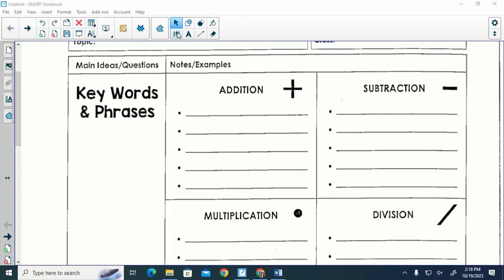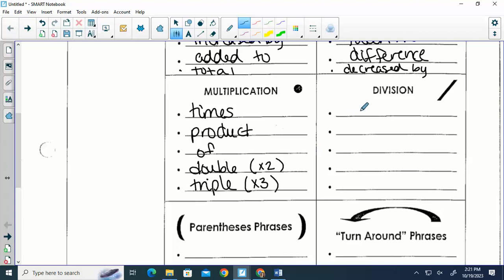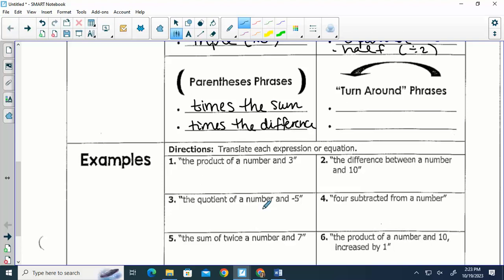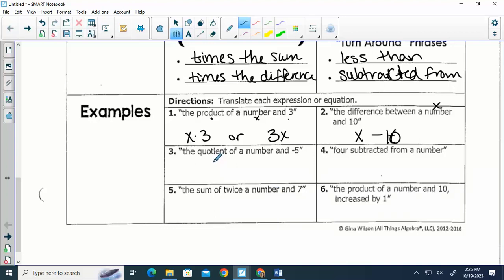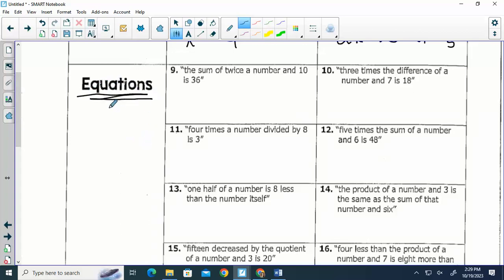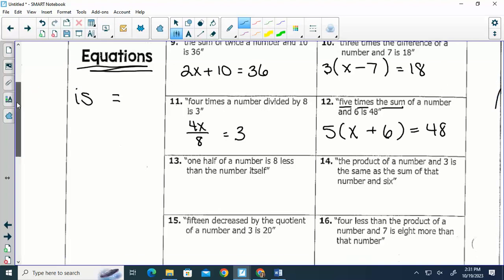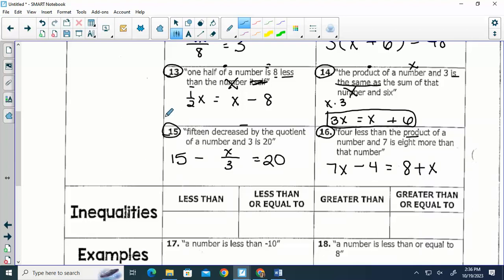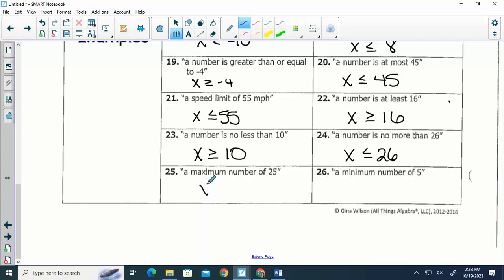Oct 19 Key Words